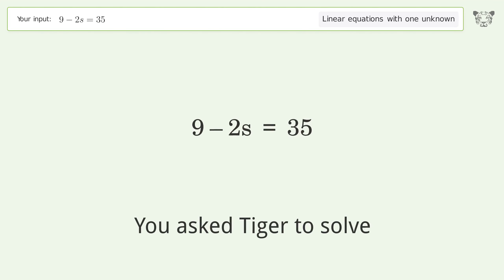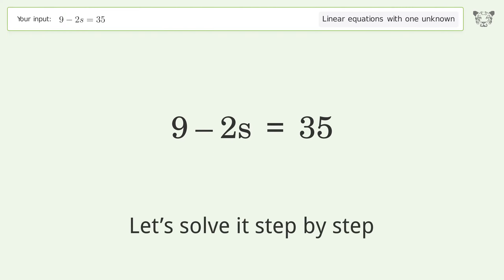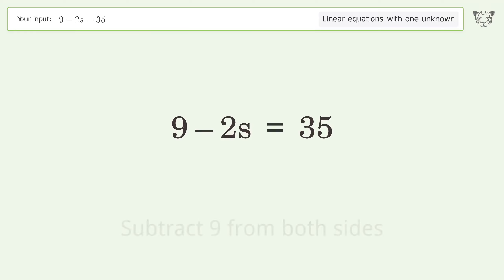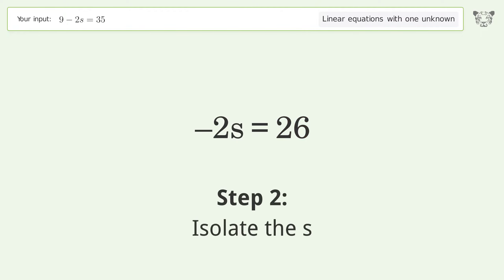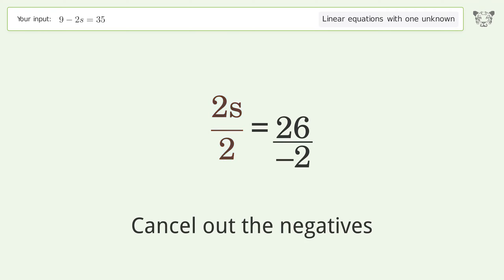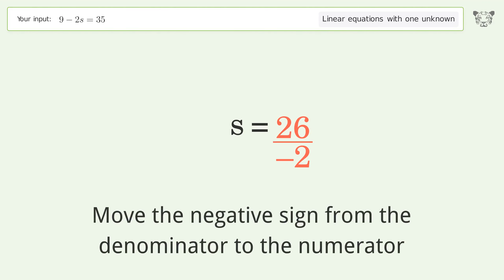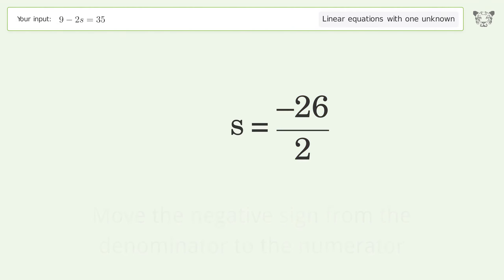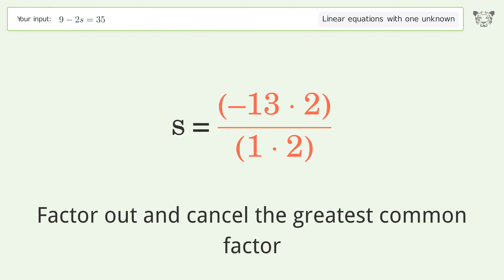Solve 9-2s=35: Linear Equation Video Solution | Tiger Algebra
Struggling with 9-2s=35? Watch our step-by-step video on Tiger Algebra to master this linear equation effortlessly. Also check out for more tips and tricks for dealing with linear equations with one unknown